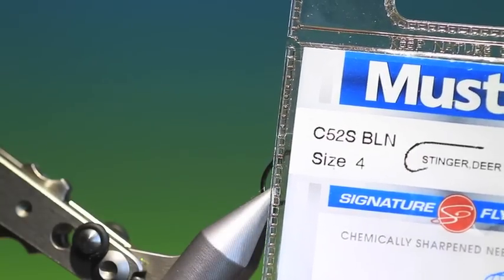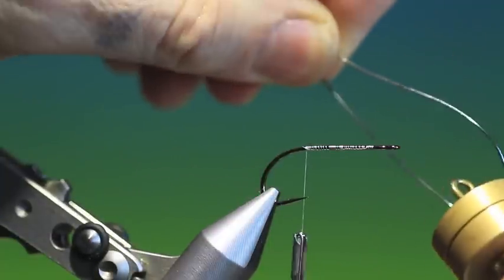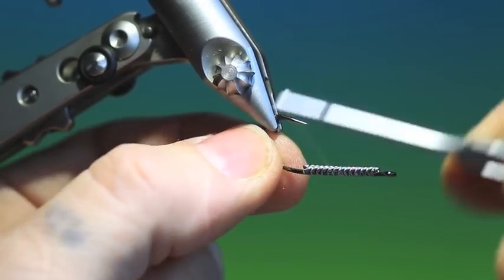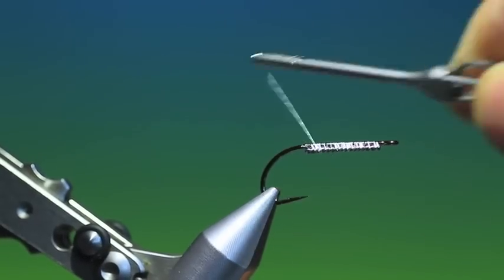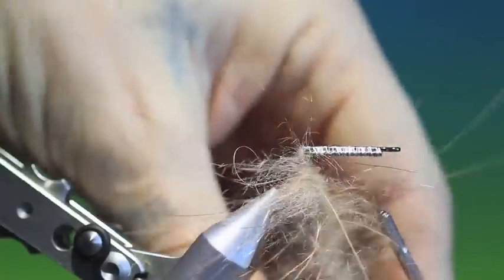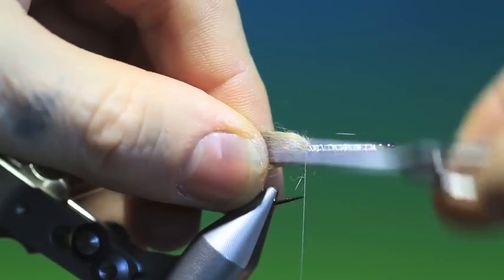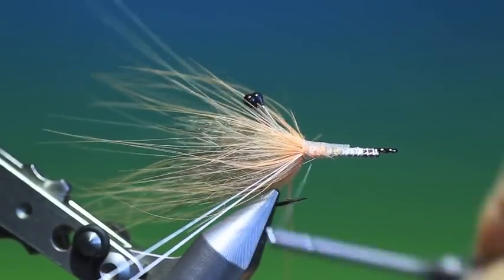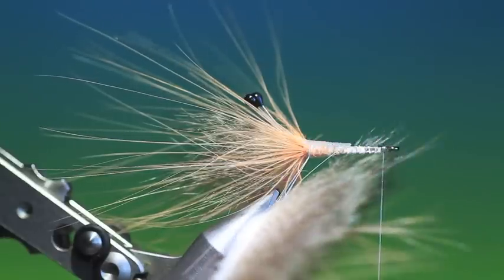Fly Tying Awesome Opossum Saltwater Shrimp with Barry Clarke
One of my semi realistic feather and fur salt water shrimp, that requires a couple of techniques but is relatively easy to tie. Once in the water the shrimp is very mobile pulsating and swimming making it a real attractor pattern.